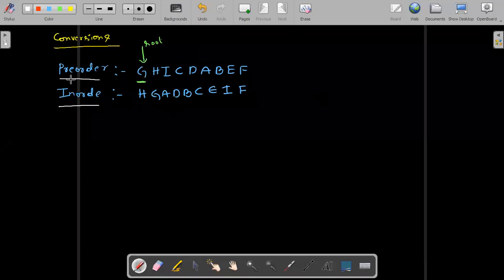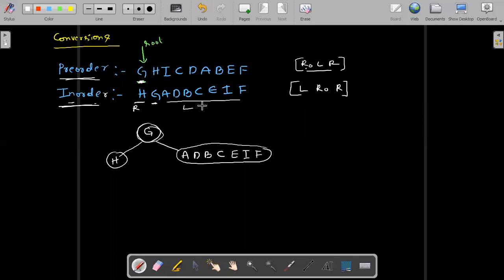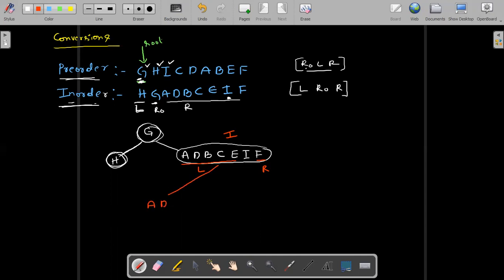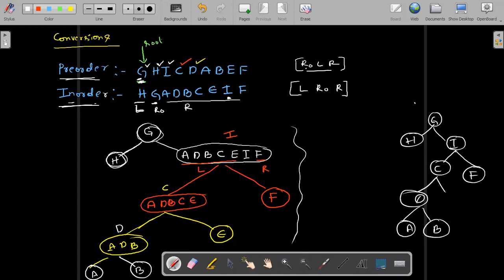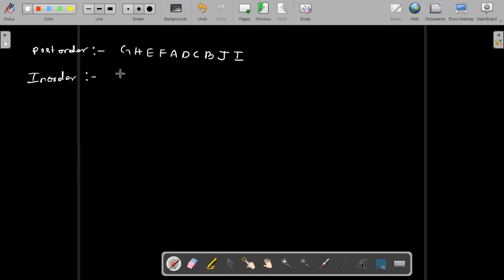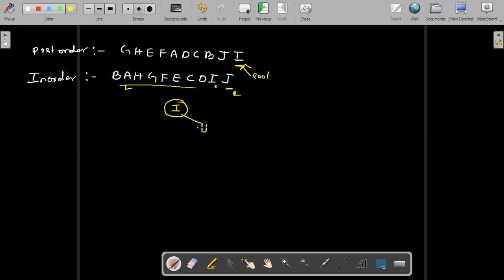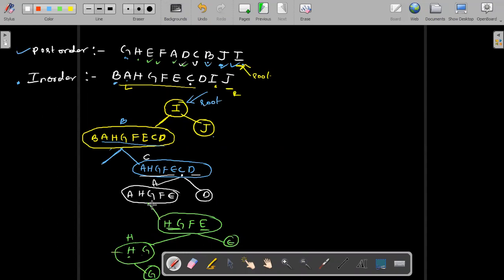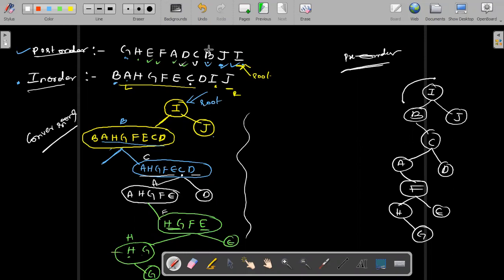Conversions pre-order to post-order and post-order to pre-order using in-order data.